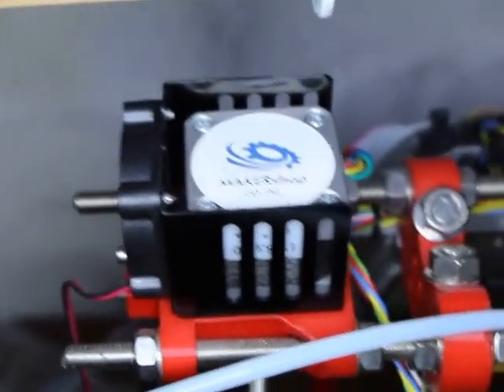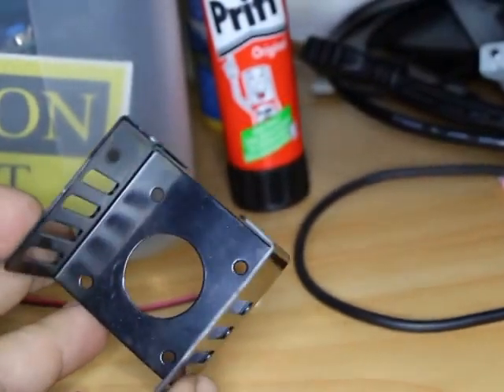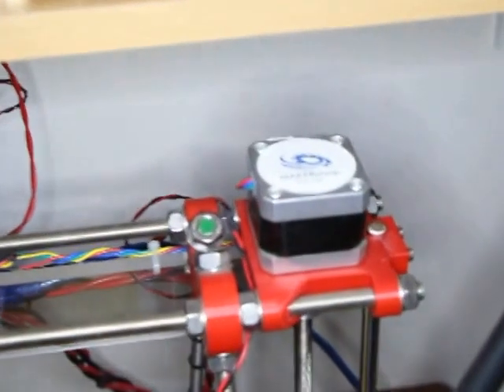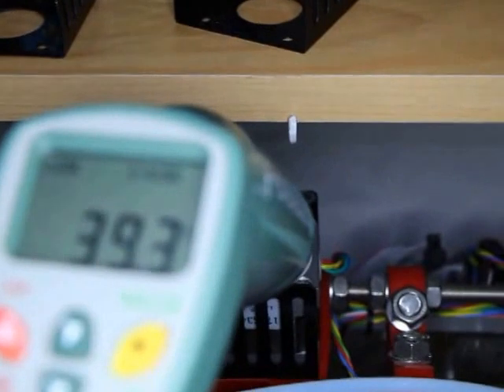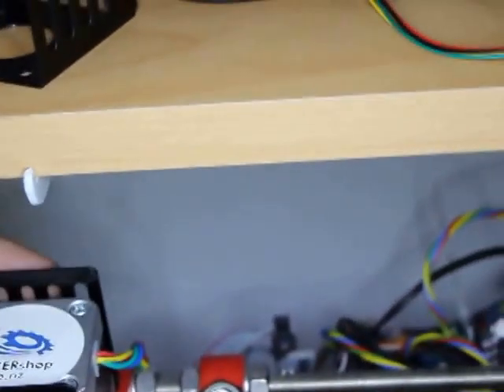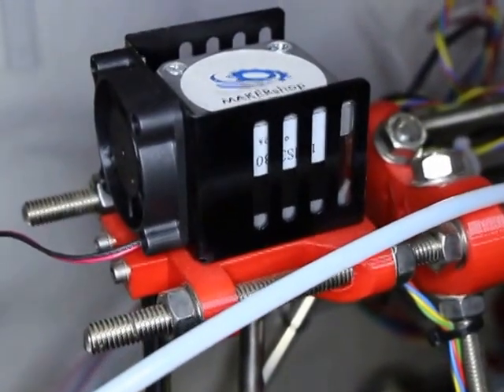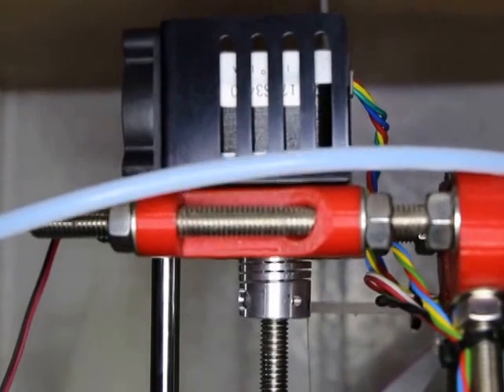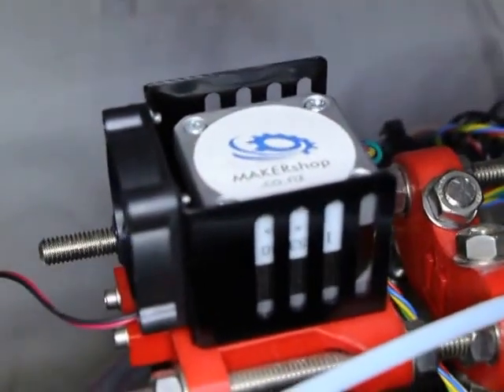Heatsink for NEMA17 motors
This is a new product announcement for our NEMA17 heatsinks available from Makershop.co.nz